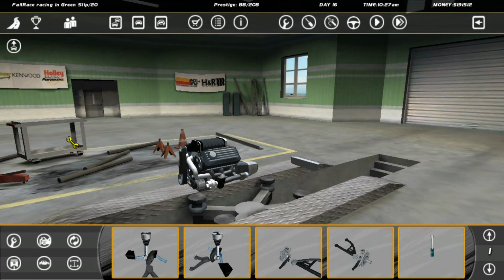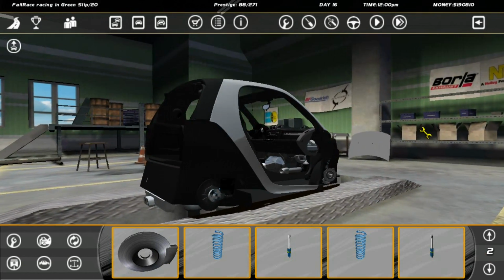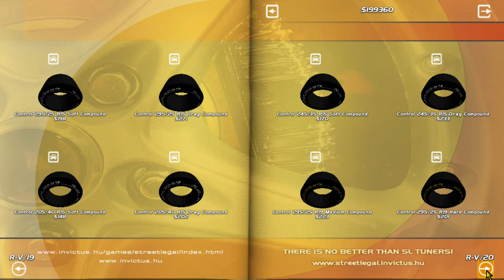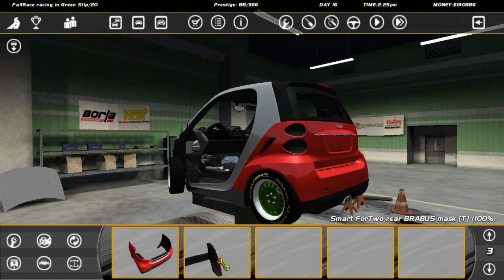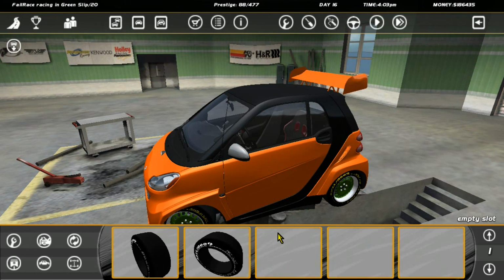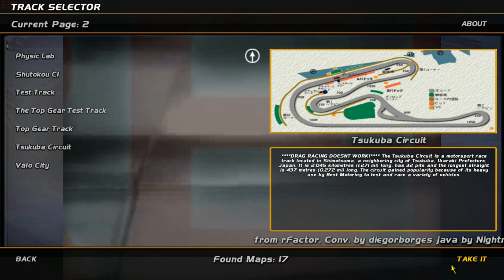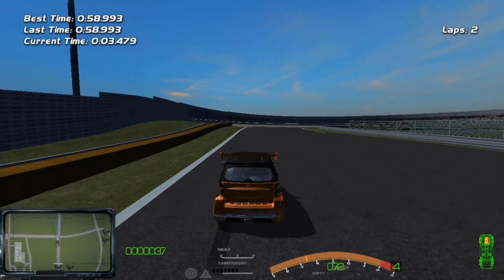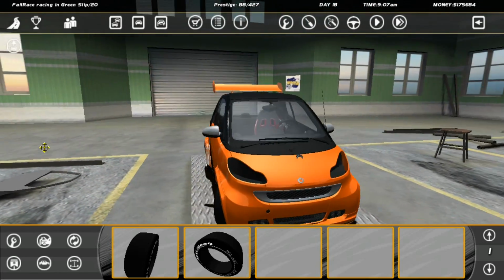FailRace Play SLRR 900 HP Smart Car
What could go wrong with putting a 900 hp twin charged v6 into a smart car ?